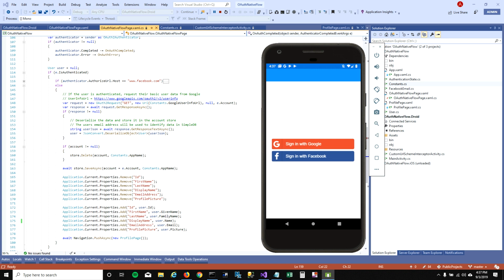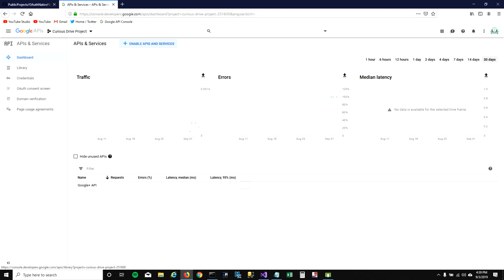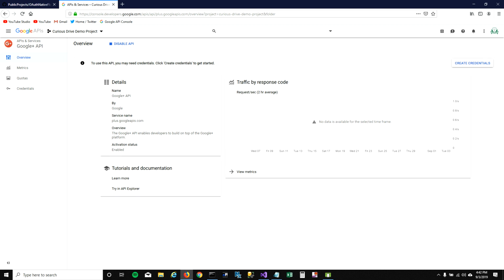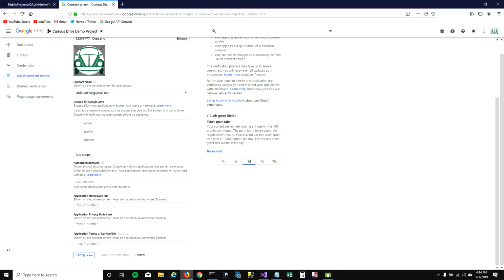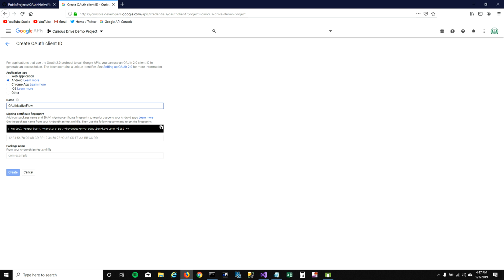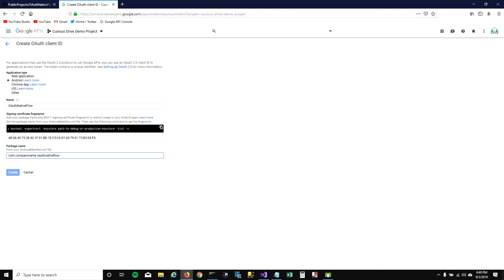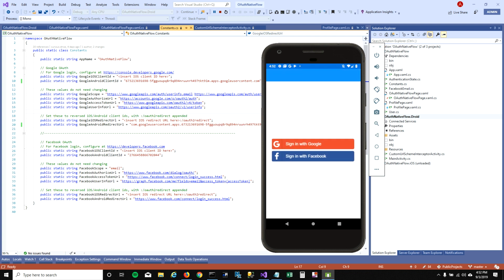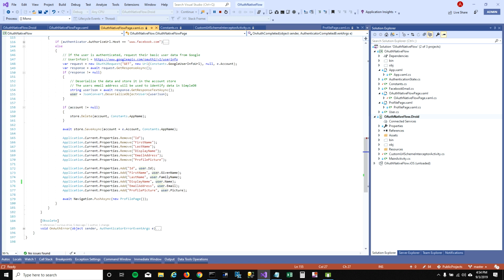Xamarin Forms : Sign in with Google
Hey Coders,

In this video, I am showing how can you integrate Google sign button in your Xamarin project.

And the command for get keystore fingerprints -

cd C:\Program Files (x86)\Java\jre1.8.0_211\bin

keytool -exportcert -keystore "location of keystore file" -list -v

Let me know if you run into any issues in the comment section..

Happy Coding!!